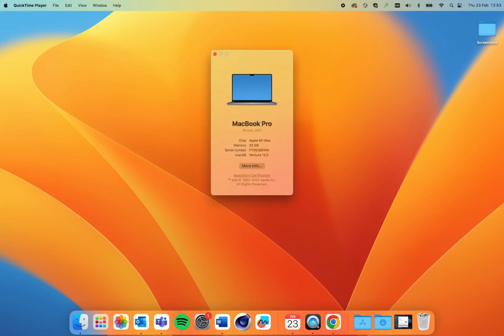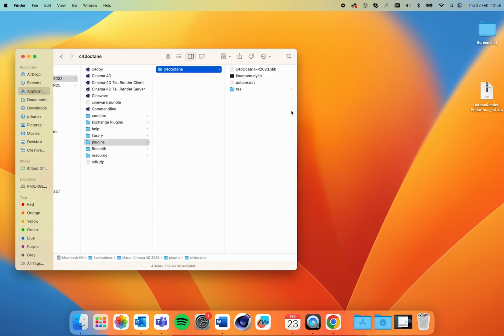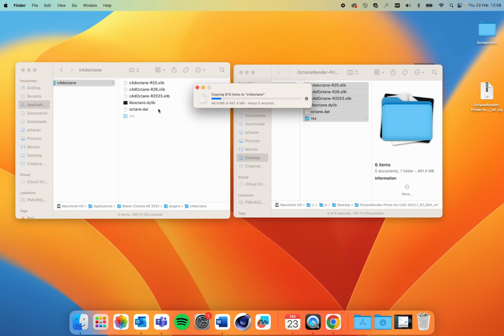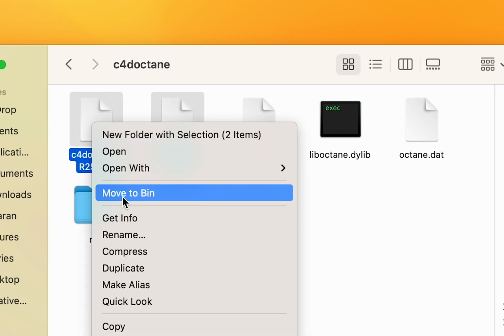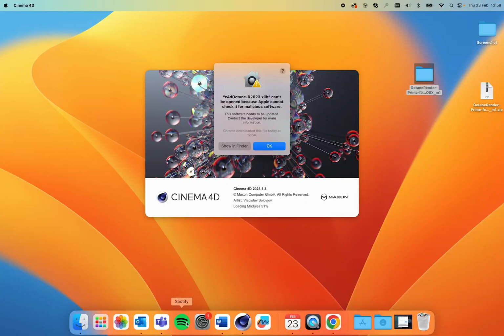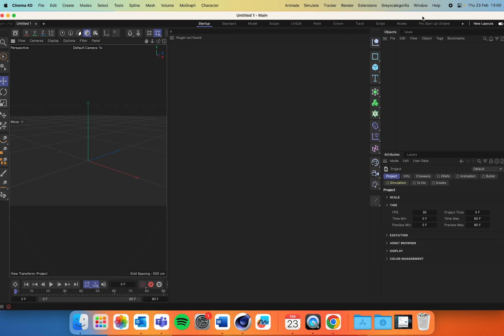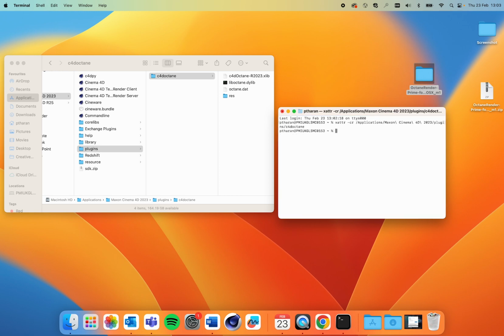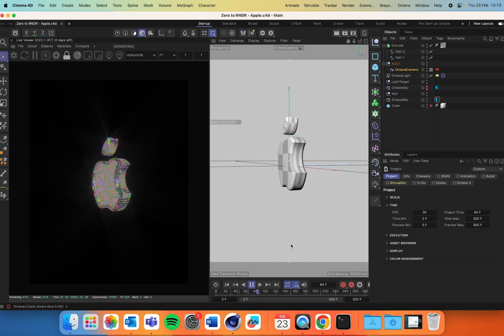FREE Octane Render for Cinema 4D on Mac OS Ventura (13.2/R2023)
HELLO! Quick one today, here's how to install Octane on Mac OS Ventura for free.

Make sure you're on an Apple Silicon Device or this will not work.

[Terminal Command (copy within the brackets)]
(xattr -cr )